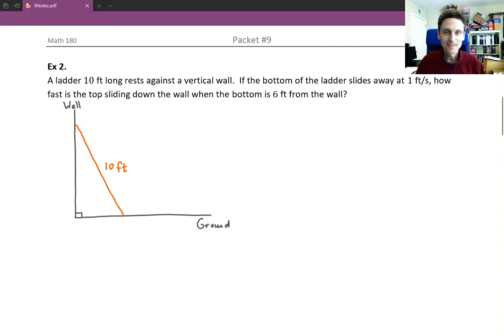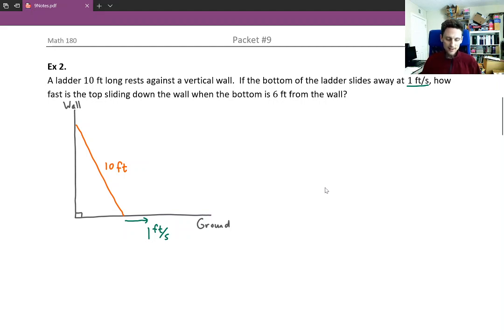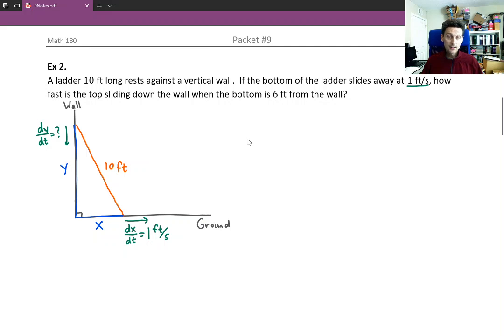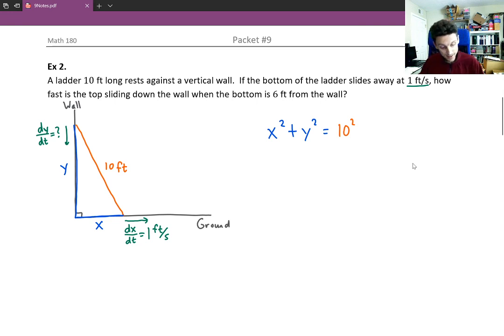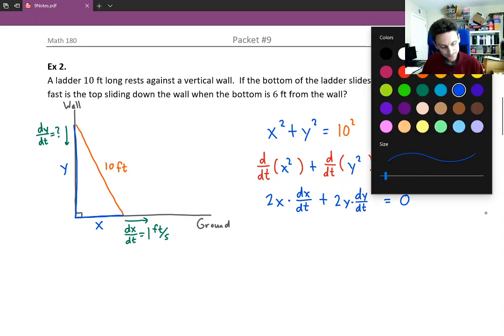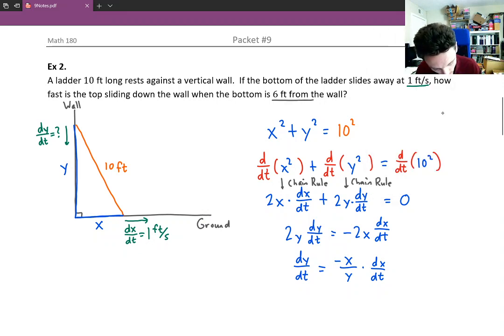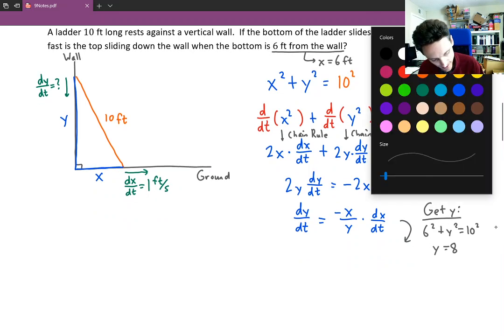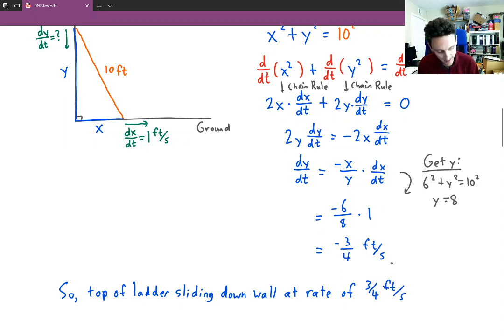Math 180 Packet 9 Part 2